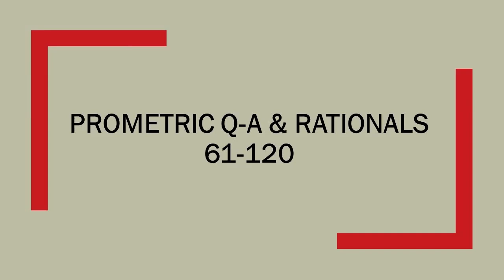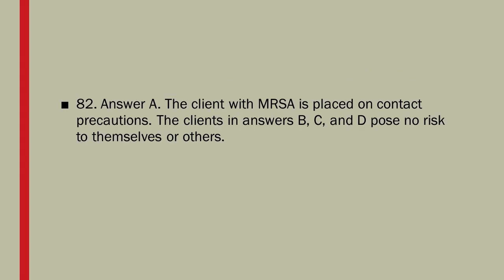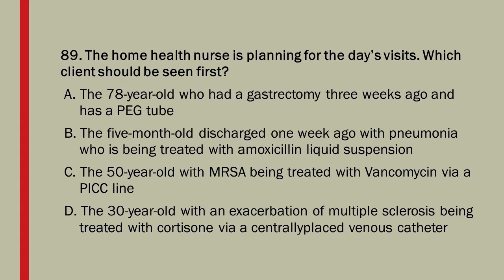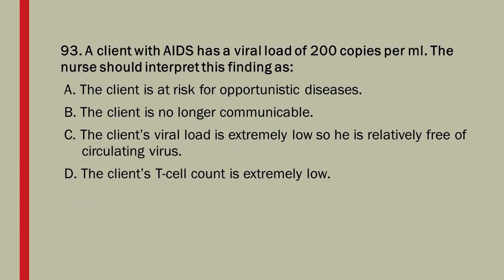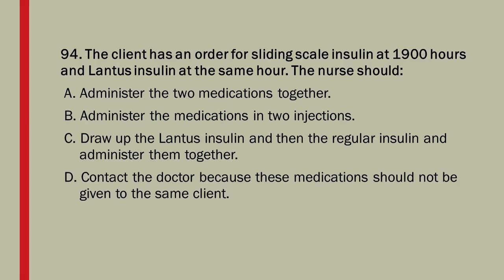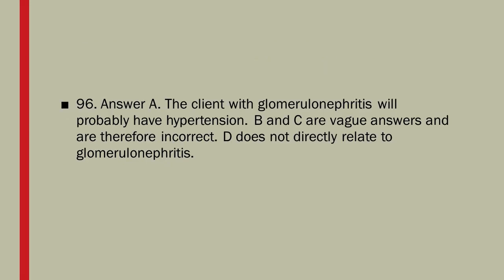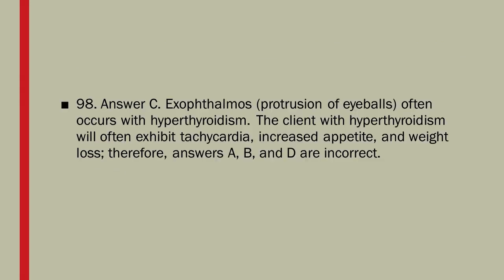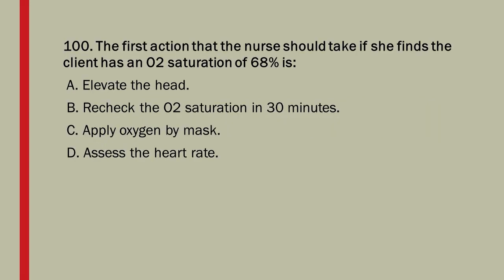Prometric NCLEX Daily practice Questions and answers 5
Daily Practice prometric, NCLEX questions and answers part 5